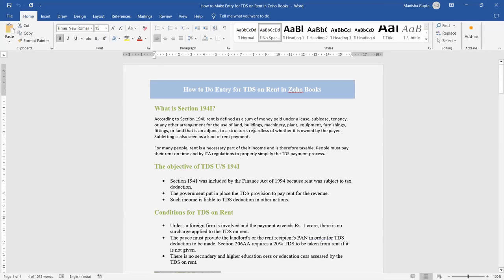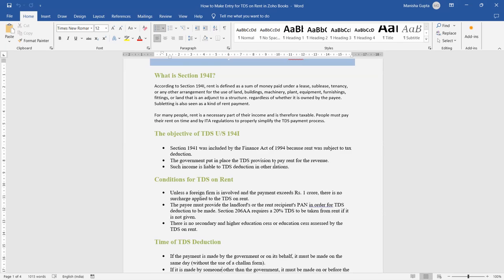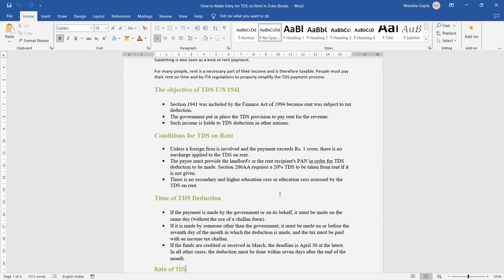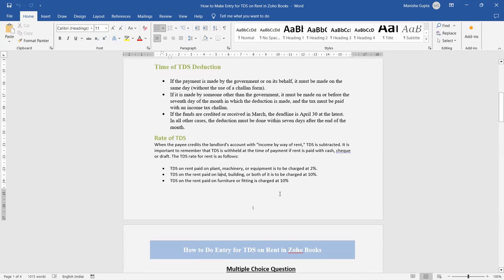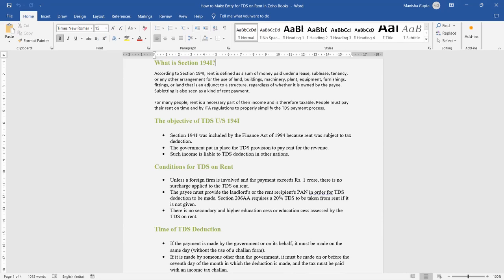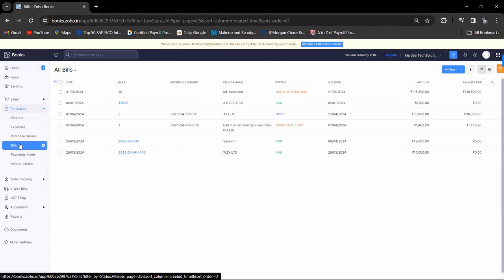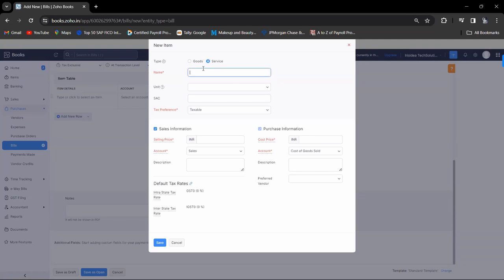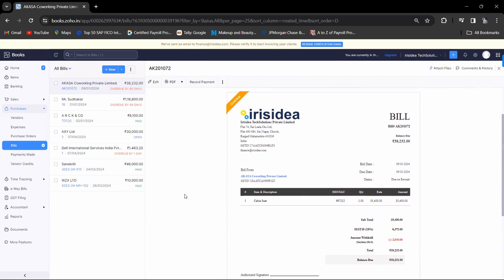How to Make Entry for TDS on Rent in Zoho Books - Learn about Zoho Book